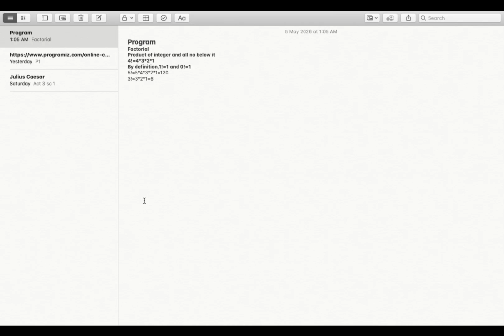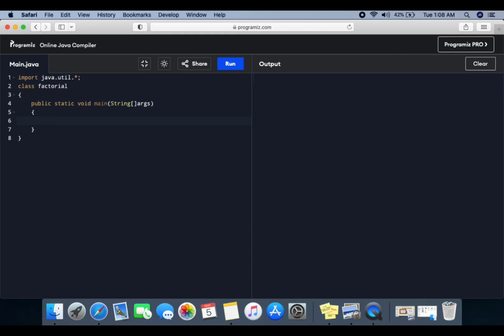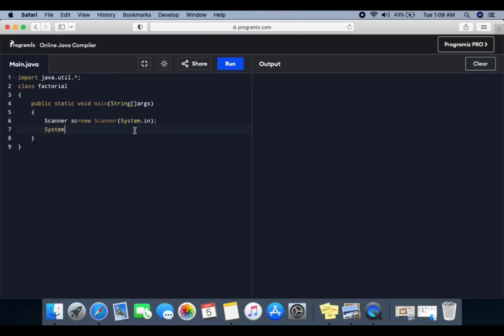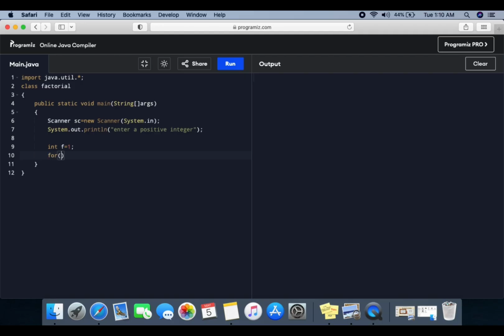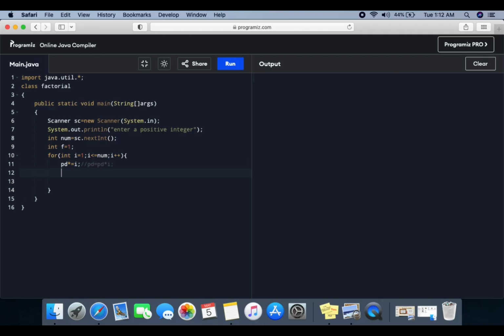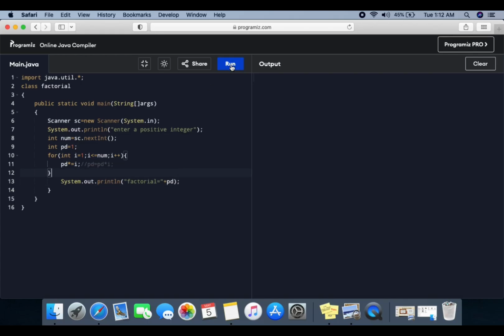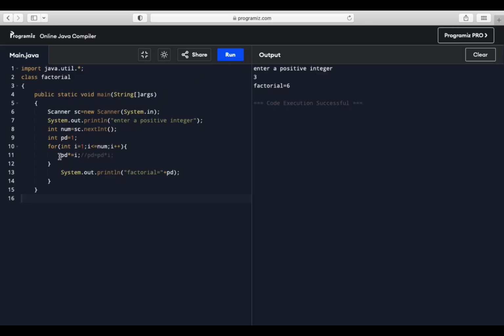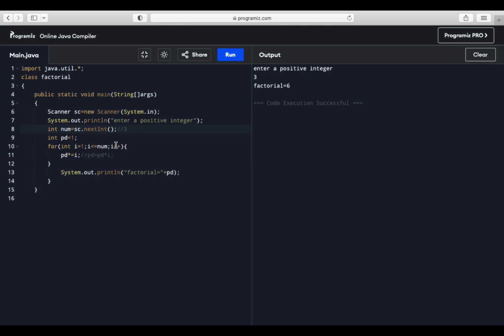Wap in Java to print factorial of a number.